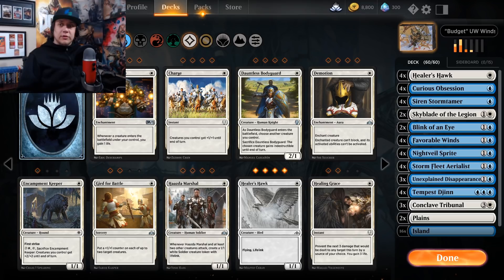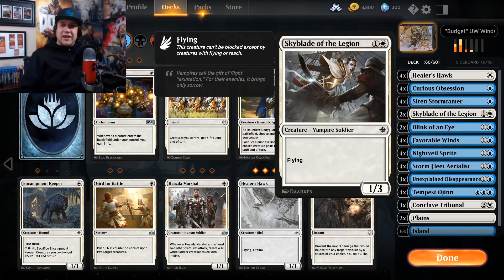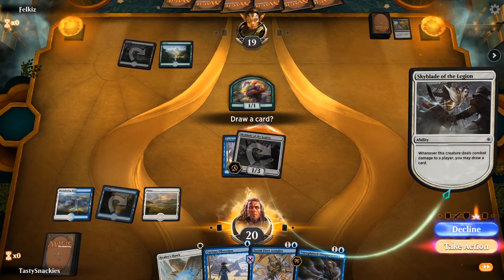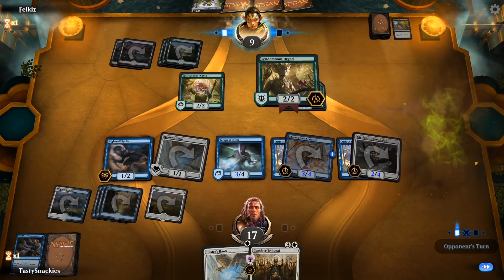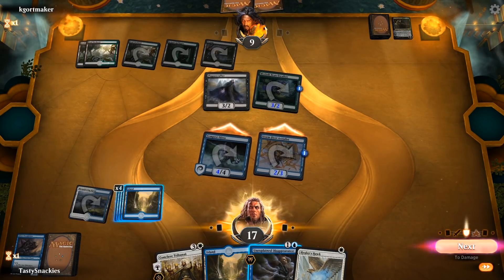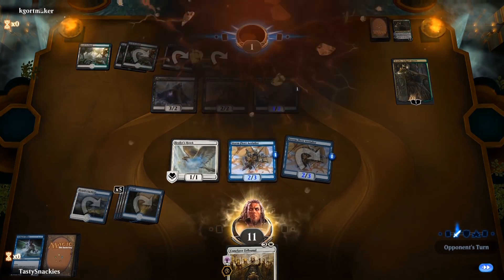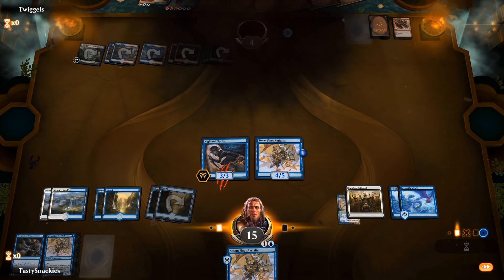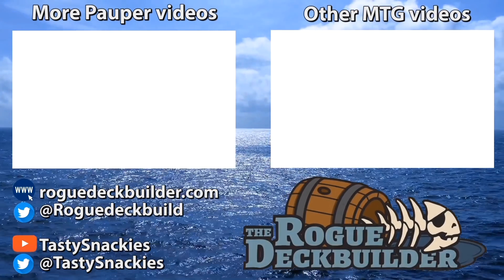MTG Arena: Budget UW Winds Deck Tech & Gameplay with Tasty Snackies!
The Tastiest of Snackies is back with a budget brew for Magic Arena!

My Audio Setup

Happy Gaming!